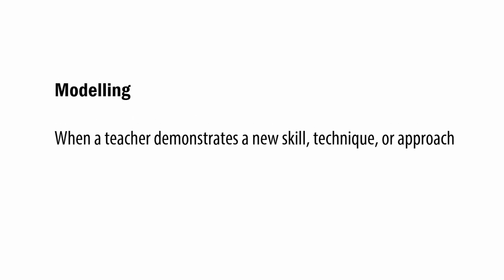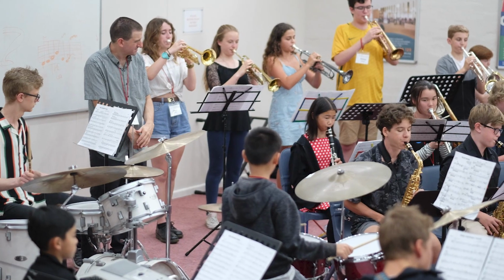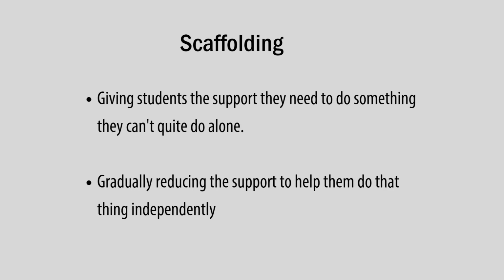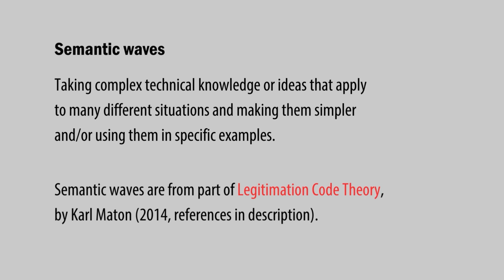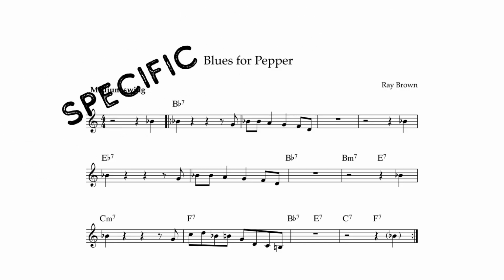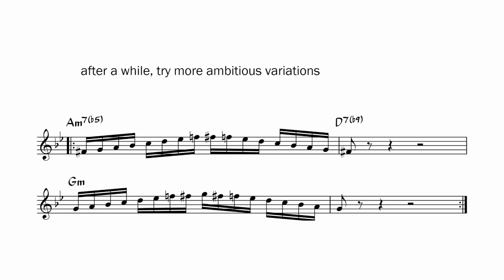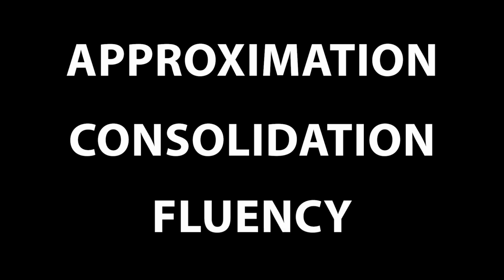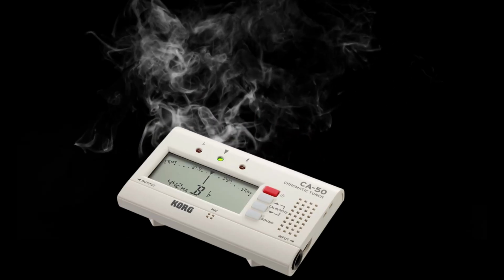Teaching for JAZZ educators - 4 skills you NEED to use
This video explains four teaching techniques every educator needs. If you are a new jazz teacher, you should use these things. #3 might be new for experienced teachers, and it's powerfully effective.
Teaching is much more than playing or knowing how to play. Good teachers are also good at the techniques of teaching. These tips are good for teaching not just jazz, but probably any music.

Most jazz pedagogy content, including a lot of mine, focuses on the content of teaching and playing. This video offers a rare insight into the actual technique of teaching.

Reference:
Maton, K. (2014) Knowledge and Knowers: Towards a realist sociology of education. London: Routledge

Photo credits:
Lee Morgan, photo by Herbert Behrens / Anefo, CC0, via Wikimedia Commons
Wes Montgomery, Photographed by "Bruno of Hollywood". Published by Verve Records., Public domain, via Wikimedia Commons